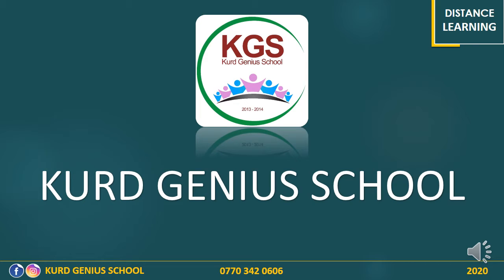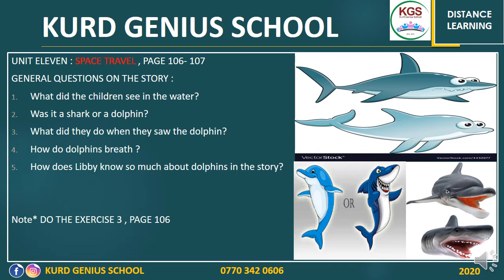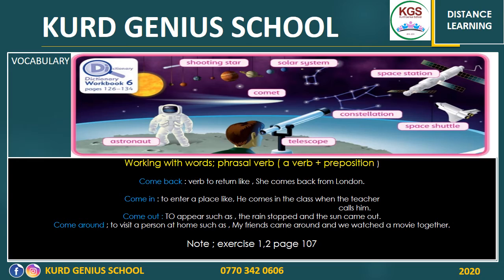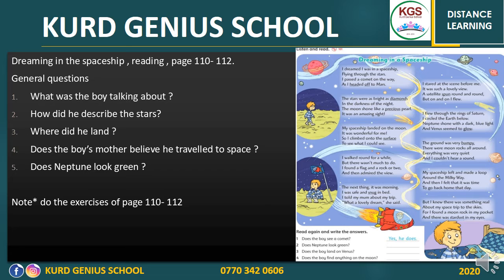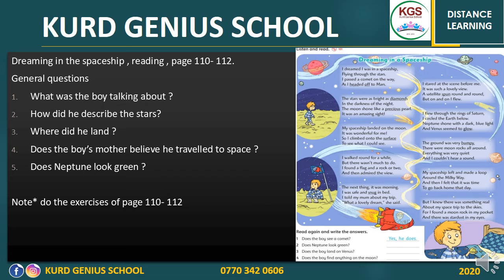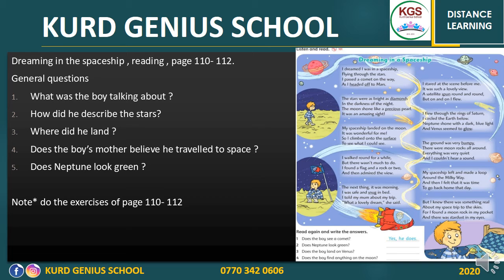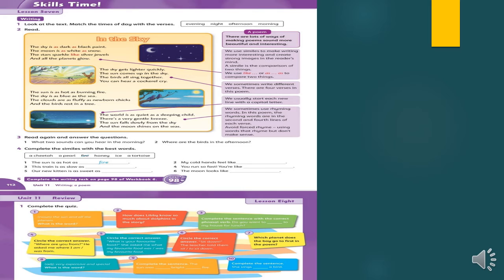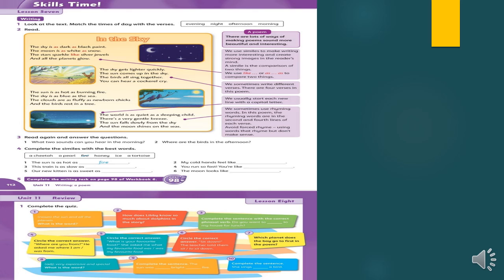Grade 6 - Family and Friends : Space Travel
Unit 11 - Space Travel
Teacher: Kaiwan Dawd